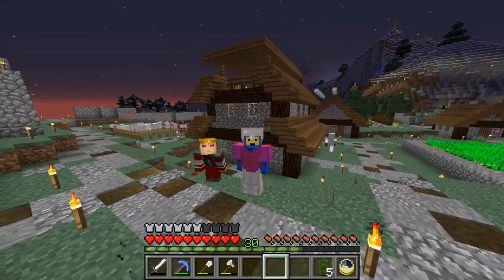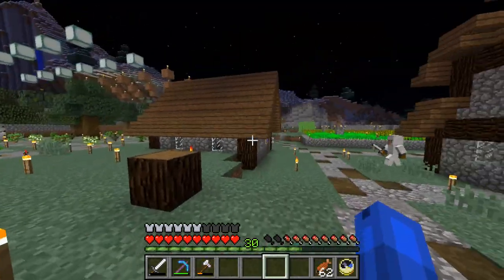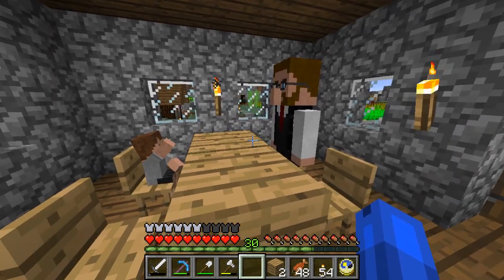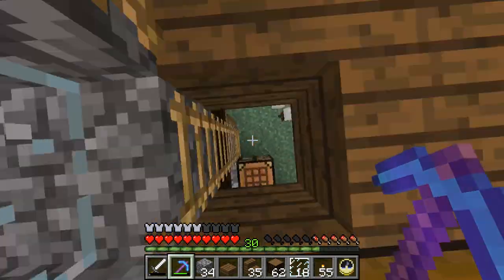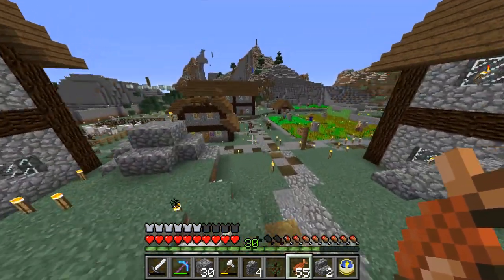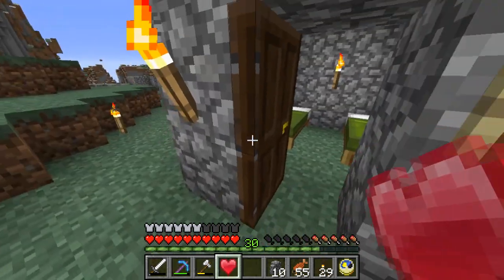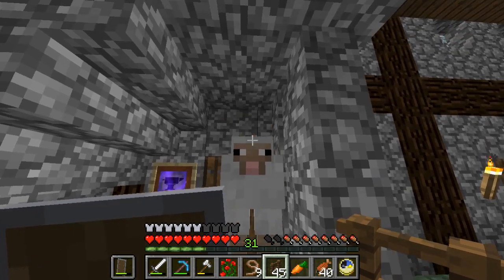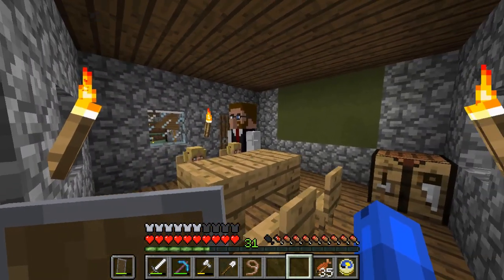Tektopia Episode 6 [WITH TANGOTEK] - "An Enchanting Library!"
TangoTek's Villager Mod Tektopia is currently available in private beta for his Patreons, and will have a public release 'when it's ready'.